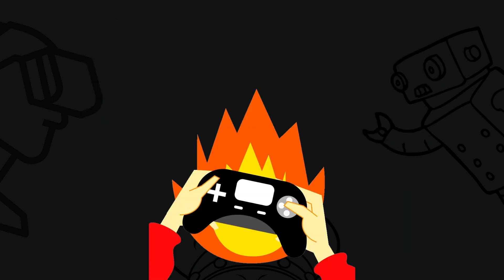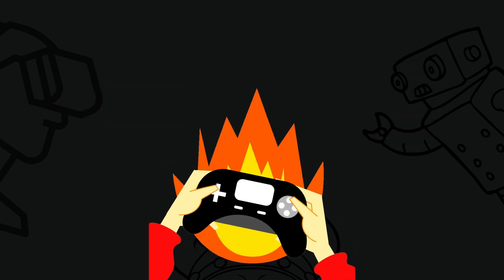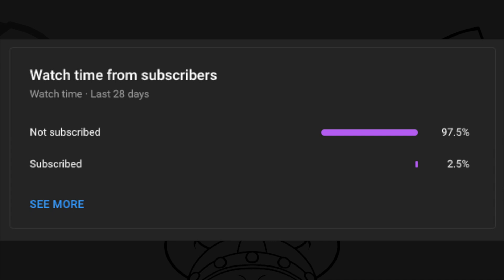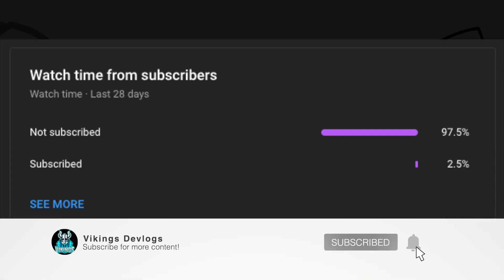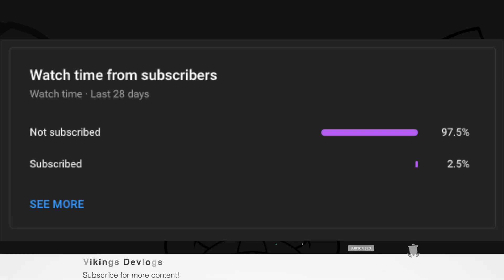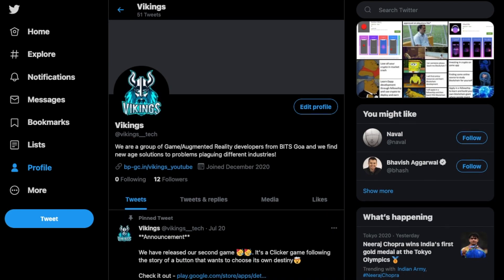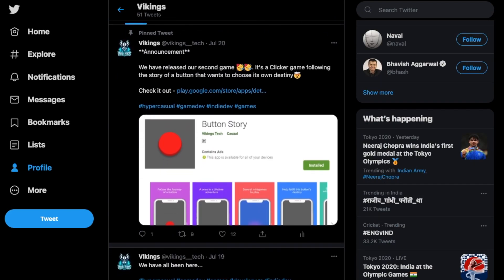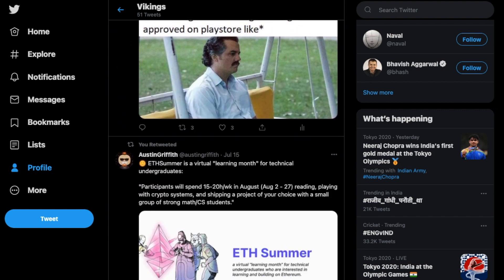Watch this if you wanna become a BLOCKCHAIN EXPERT! (And some other channel updates).